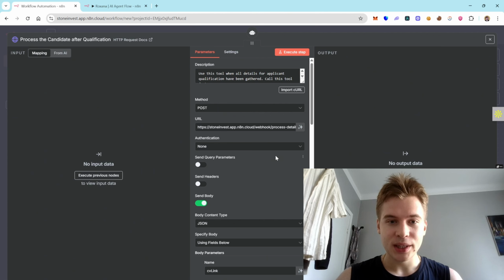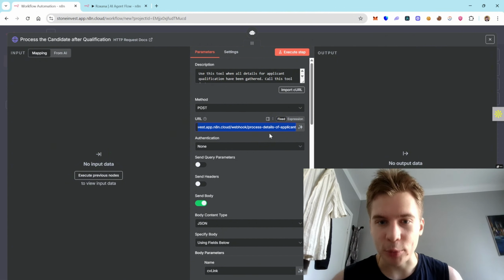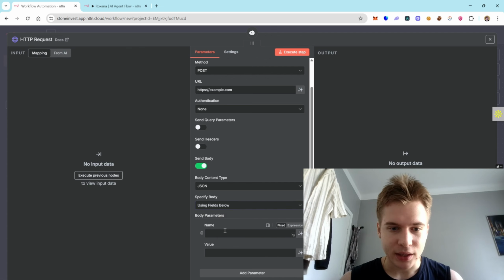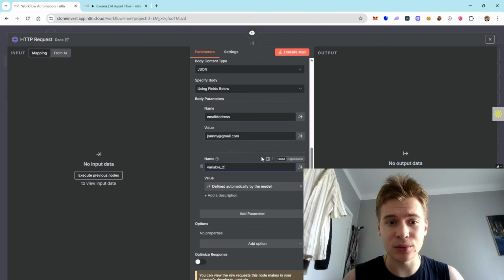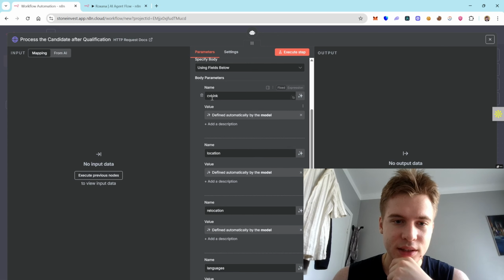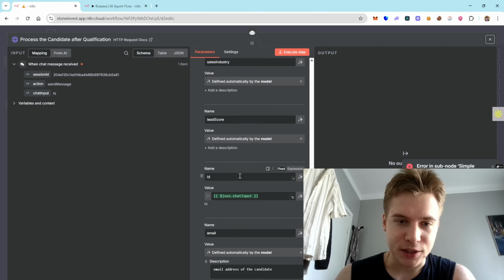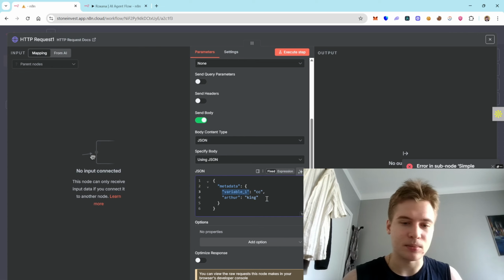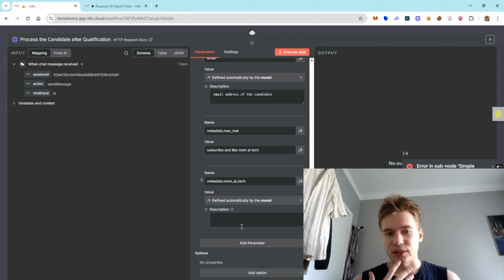EASY Tutorial - Make Your n8n AI Agent Talk to Any Website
🔝Sign up for MOM AI Restaurant in under 2 minutes now

Unlock the power of web automation with our EASY tutorial on making your n8n AI agent talk to any website.

In this hands-on walkthrough you’ll learn how to:
- Set up your n8n instance for AI-powered workflows
- Configure HTTP Request and Browser nodes to fetch and interact with web pages
- Use the AI node to process and generate dynamic content based on live website data
- Handle authentication, forms and session cookies for seamless communication
- Parse responses and trigger follow-up actions based on intelligent insights

Whether you want to automate data extraction, trigger real-time alerts or build intelligent chatbots that engage directly with web apps, this video shows you exactly how to do it without writing a single line of code.

Get ready to streamline your workflows, boost productivity and take your automation skills to the next level!